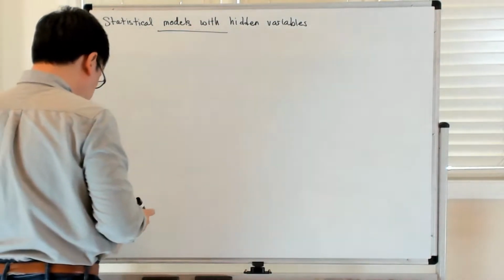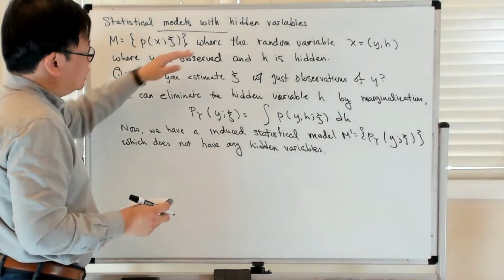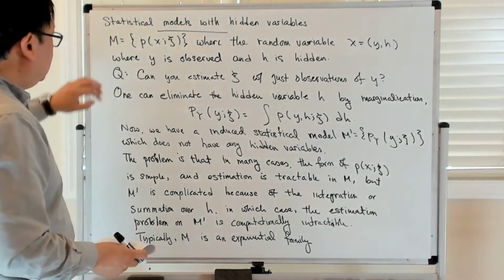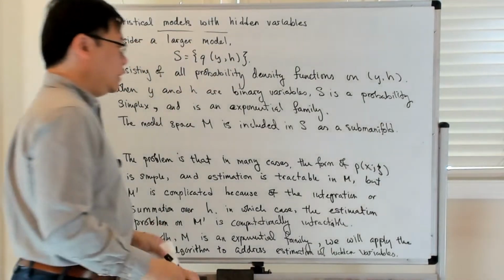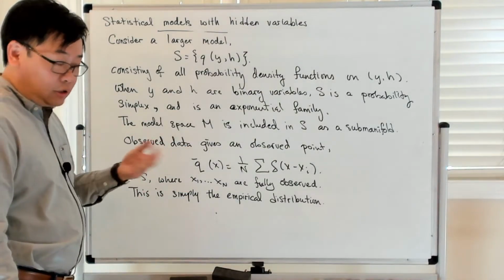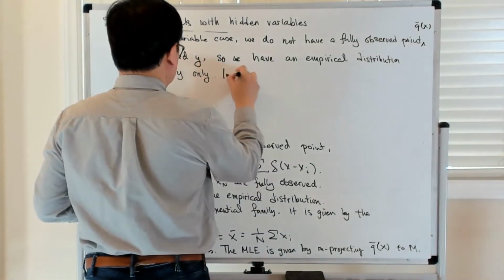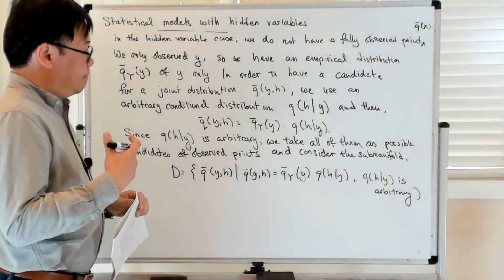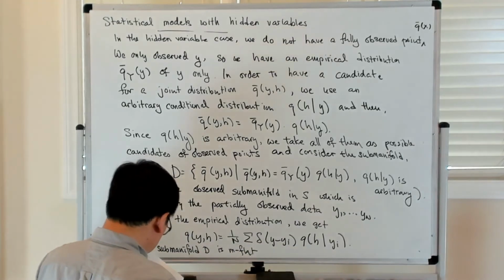Statistical models with hidden variables